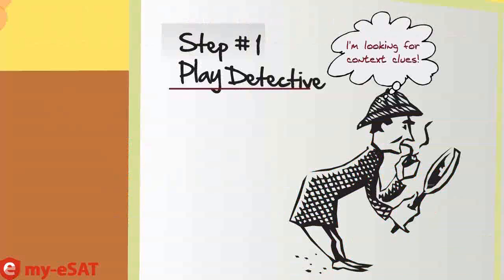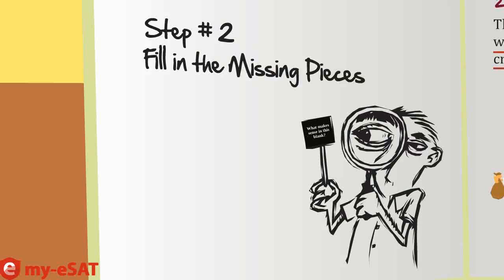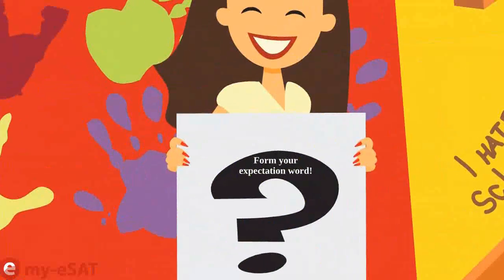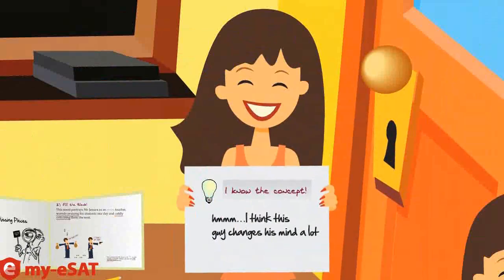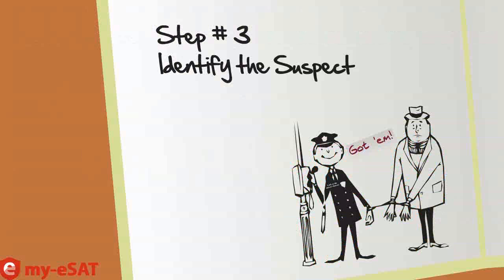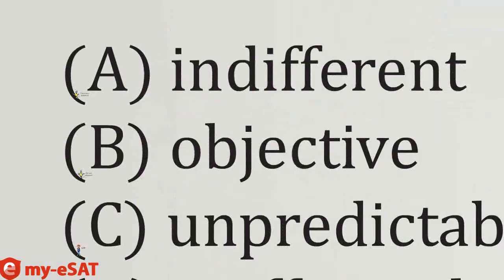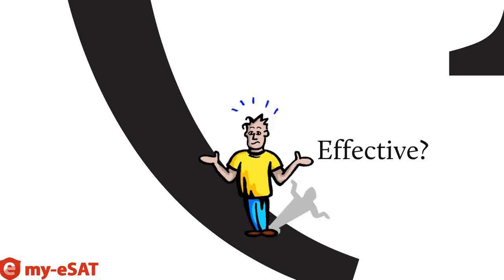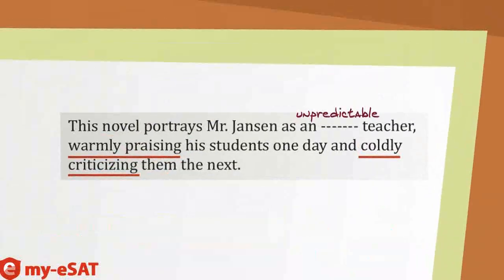24 - SAT Critical Reading: How to Solve Vocab Questions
WHO WE ARE:
Skype Test Prep was created by the same educators and instructors who made this very video series. We've been helping students get ready for the SAT, ACT, PSAT, AP, TOEFL, and a bunch of other tests for over a decade.

Whether you're in America or India, Korea or Thailand, all of our classes are taught online, so you can work with the world's very best instructors right from your home.